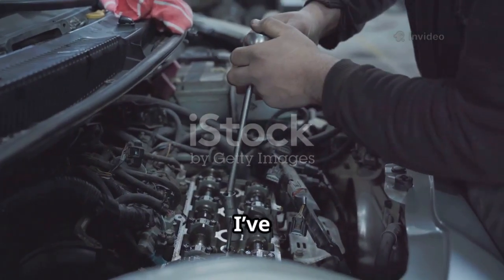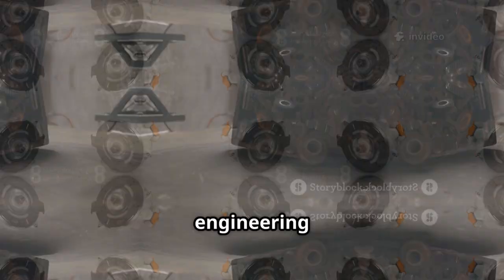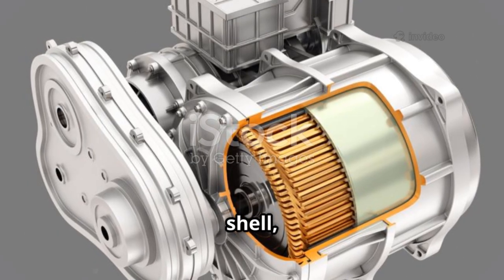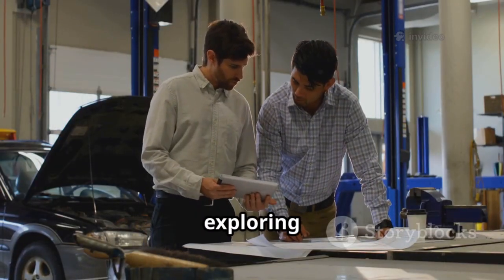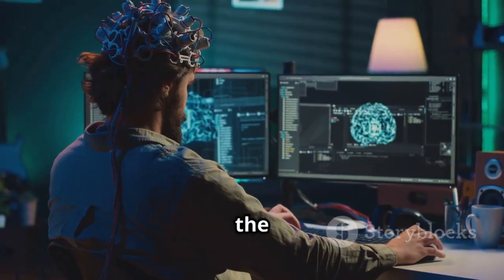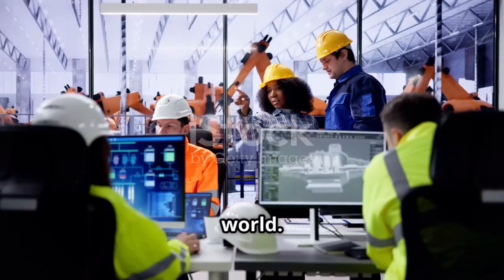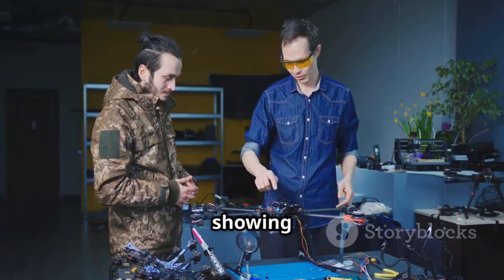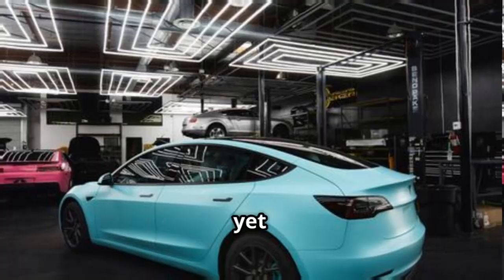New Electric Motor Runs Without Metal Coils — Could Revolutionize Entire EV Industry!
A groundbreaking innovation in electric motor technology has emerged: a motor that operates without traditional metal coils. This new design uses advanced materials and magnetic fields to generate motion, significantly reducing weight, heat loss, and manufacturing costs. Experts believe it could transform the electric vehicle (EV) industry by enabling lighter, more efficient motors that boost range and performance. The breakthrough promises to accelerate the shift toward sustainable transportation.

Traditional electric motors rely heavily on copper coils to create electromagnetic fields, but these coils add bulk and can overheat, limiting efficiency. The new coil-less motor eliminates these issues by using specially engineered magnetic materials and novel electromagnetic designs. This innovation could also lower dependency on scarce metals like copper, which have volatile supply chains and environmental costs. Automakers are already showing keen interest in adapting the technology for mass production.

Beyond EVs, the coil-less motor could impact numerous sectors, including robotics, aerospace, and industrial machinery, where size, weight, and efficiency are critical. Its simplified construction means fewer components, reducing maintenance needs and improving reliability. Researchers are optimistic that scaling this technology will unlock new design possibilities and lead to cleaner, more sustainable energy use across industries.

While still in the experimental stage, prototypes have demonstrated promising performance metrics that outpace conventional motors. As development progresses, the coil-less motor could mark a pivotal shift in how electric power is generated and used. This technology heralds an exciting future for electric mobility and beyond, redefining the boundaries of innovation.